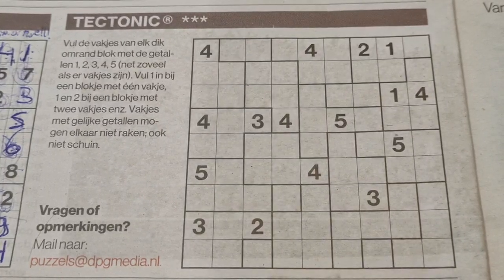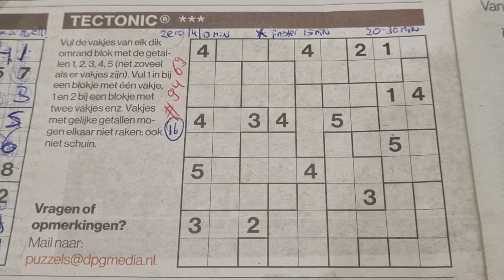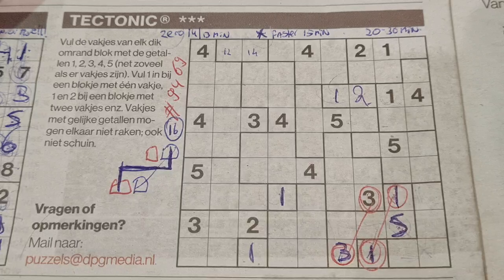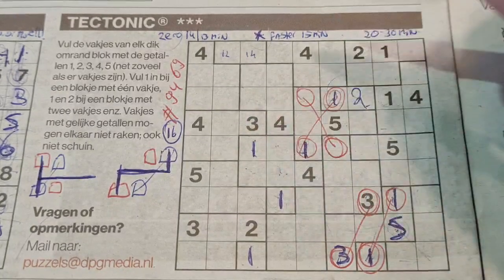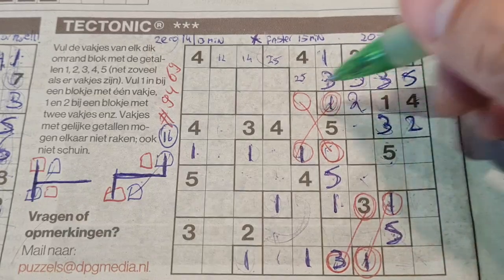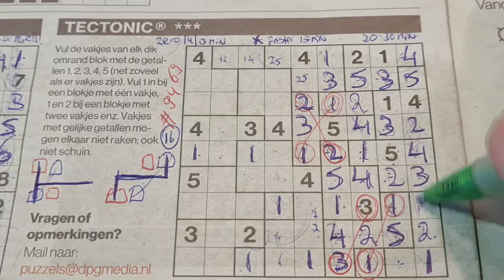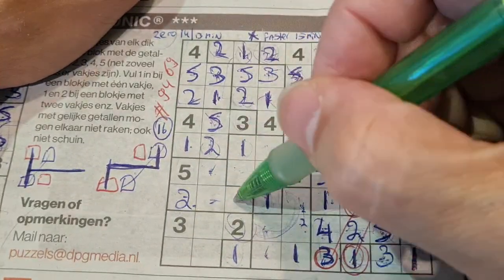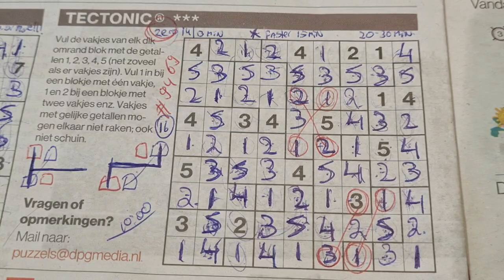In 2 weeks, a battle between Harris & Trump. (#9469) JigSaw Sudoku. 10-22-2024 part 3 of 3